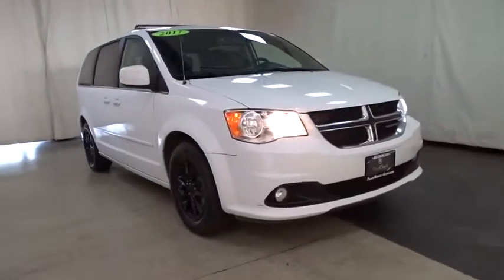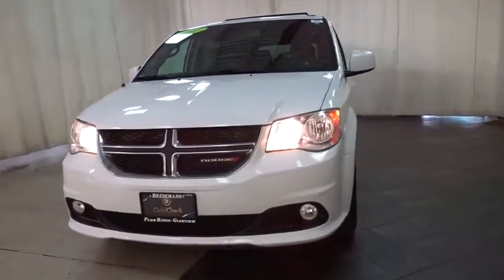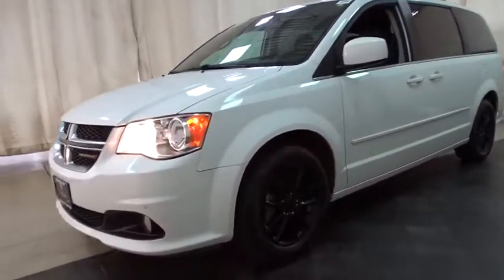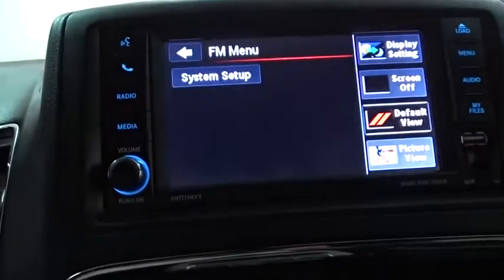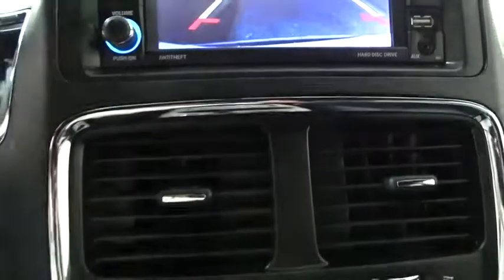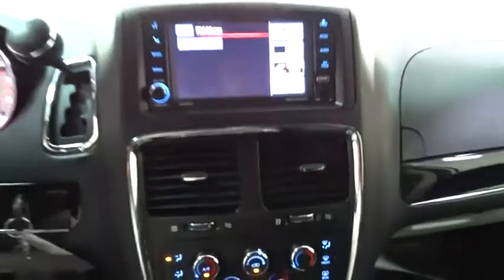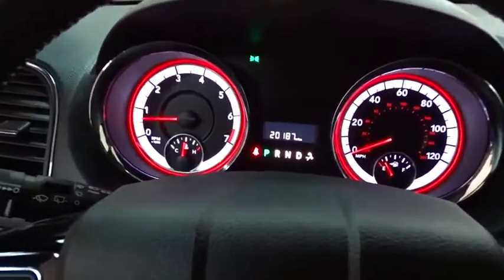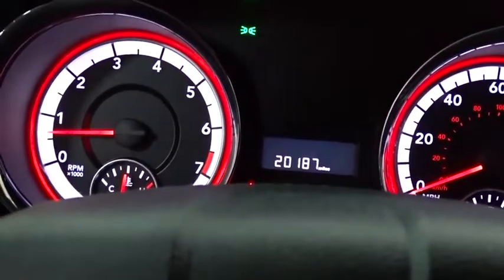2017 Dodge Grand Caravan Des Plains, Niles, Glenview, Chicago, Elk Grove, IL BP7240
White Knuckle Clearcoat Used 2017 Dodge Grand Caravan available in Des Plains, Illinois at Bredemann Chevrolet. Servicing the Niles, Glenview, Chicago, Elk Grove, IL area.

2017 Dodge Grand Caravan SXT - Stock#: BP7240 - VIN#: 2C4RDGCG2HR863851

Bredemann Chevrolet
1401 Dempster St

TRANSMISSION: 6-SPEED AUTOMATIC 62TE (STD),MANUFACTURER'S STATEMENT OF ORIGIN,QUICK ORDER PACKAGE 29P SXT -inc: Engine: 3.6L V6 24V VVT FlexFuel Transmission: 6-Speed Automatic 62TE 1-Yr SiriusXM Radio Service For More Info Call Remote Start System SIRIUS Satellite Radio Automatic Headlamps Integrated Roof Rail Crossbars Premium Interior Accents Fog Lamps Bluetooth Streaming Audio Uconnect Hands-Free Group Black Finish I/P Bezel Power 8-Way Driver Seat Leather Wrapped Shift Knob Uconnect Voice Command w/Bluetooth Rear View Auto Dim Mirror w/Microphone Bright Belt Moldings Remote USB Port Highline Door Trim Panel Security Group Bright Side Roof Rails Security Alarm Leather Wrapped Steering Wheel Power 2-Way Driver Lumbar Adjust,ENGINE: 3.6L V6 24V VVT FLEXFUEL (STD),BLACK/LIGHT GRAYSTONE LEATHER & SUEDE BUCKET SEATS,WHITE KNUCKLE CLEARCOAT,WHEELS: 17 X 6.5 ALUMINUM GRANITE CRYSTAL (STD),RADIO: 430,Front Wheel Drive,Power Steering,ABS,4-Wheel Disc Brakes,Brake Assist,Aluminum Wheels,Tires - Front All-Season,Tires - Rear All-Season,Heated Mirrors,Power Mirror(s),Rear Defrost,Privacy Glass,Intermittent Wipers,Variable Speed Intermittent Wipers,Rear Spoiler,Third Passenger Door,Fourth Passenger Door,Power Third Passenger Door,Power Fourth Passenger Door,Remote Trunk Release,Power Liftgate,Power Door Locks,Luggage Rack,Daytime Running Lights,AM/FM Stereo,CD Player,MP3 Player,Steering Wheel Audio Controls,Auxiliary Audio Input,Hard Disk Drive Media Storage,Bucket Seats,Rear Bucket Seats,Adjustable Steering Wheel,Trip Computer,Power Windows,3rd Row Seat,Keyless Entry,Cruise Control,Multi-Zone A/C,Rear A/C,Woodgrain Interior Trim,Driver Vanity Mirror,Passenger Vanity Mirror,Floor Mats,Back-Up Camera,Engine Immobilizer,Traction Control,Stability Control,Front Side Air Bag,Tire Pressure Monitor,Driver Air Bag,Passenger Air Bag,Front Head Air Bag,Rear Head Air Bag,Passenger Air Bag Sensor,Knee Air Bag,Child Safety Locks